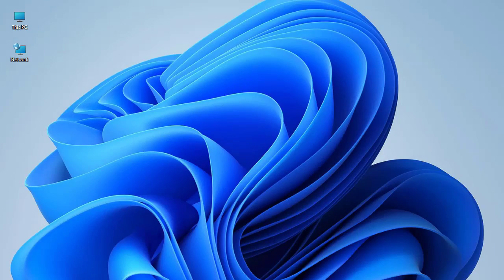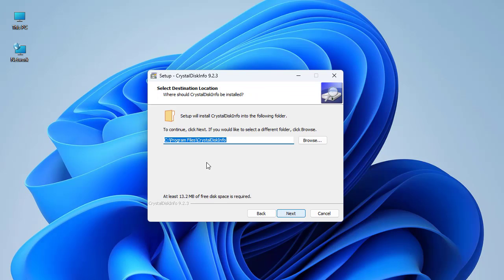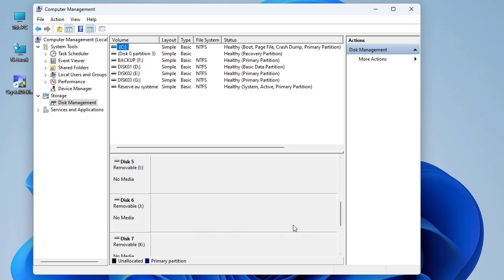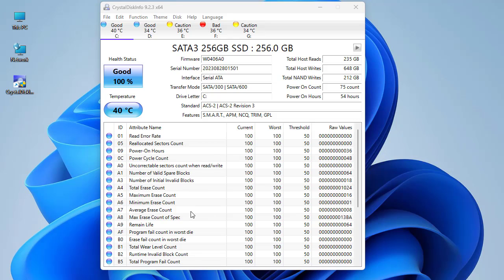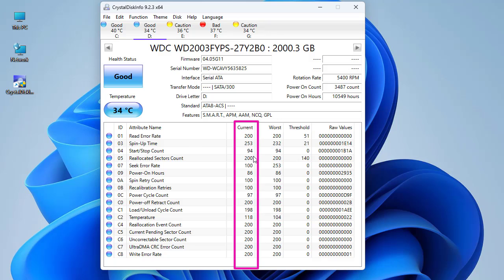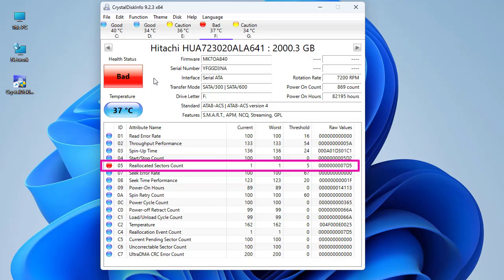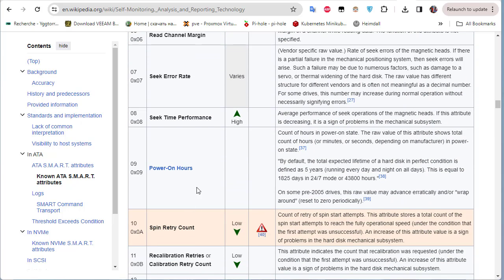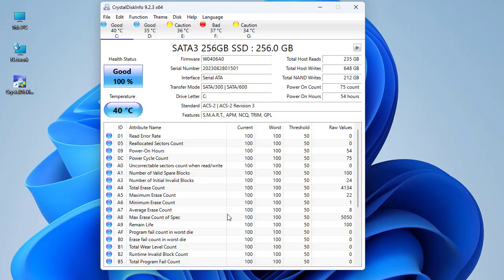How to read Crystal Disk Info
CrystalDiskInfo is a HDD/SSD utility software which supports a part of USB, Intel RAID and NVMe.

Self-Monitoring, Analysis, and Reporting Technology (S.M.A.R.T., often written as SMART) is a monitoring system included in computer hard disk drives (HDDs) and solid-state drives (SSDs).

Its primary function is to detect and report various indicators of drive reliability with the intent of anticipating imminent hardware failures.

Each vendor has their own interpretation of SMARTs. They only follow a few rules. One important rule is, current value must be higher than threshold, or the drive is officially considered failed.

Most parameters basically just collect diagnostic information however the ones listed as "critical"  are important to watch:
-  Reallocated Sectors Count
- Spin Retry Count
- Reallocation Event Count
- Current Pending Sector Count
- Uncorrectable Sector Count

Current, Worst, and Threshold are sort of like scores, the higher they are, the better that parameter is. It's usually better to just look at the raw values though.